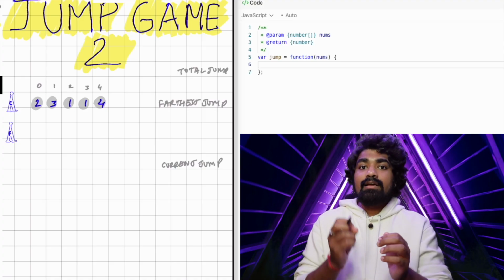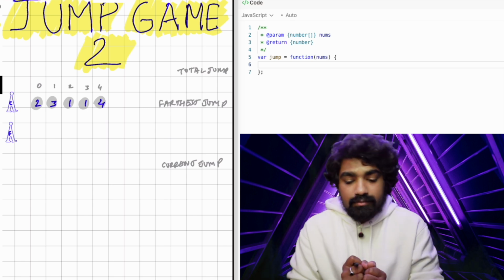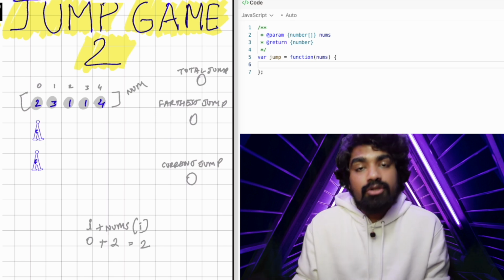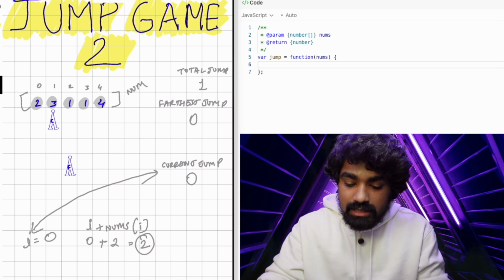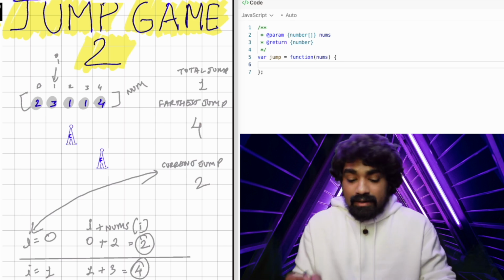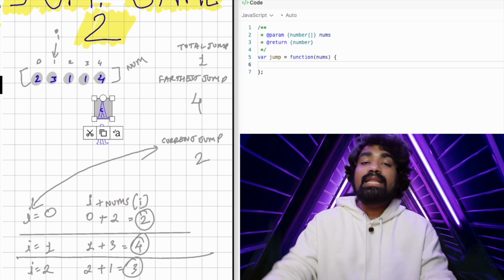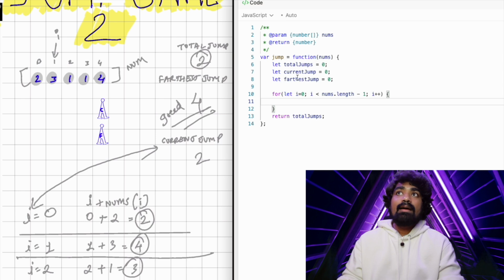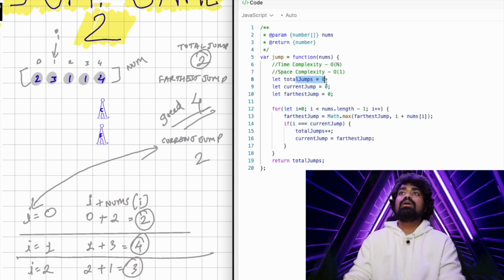Jump Game 2 | LeetCode 45 | Javascript | Top Interview Questions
We will explore solution to Jump Game 2 using Greedy Approach and compute time complexity and space complexity